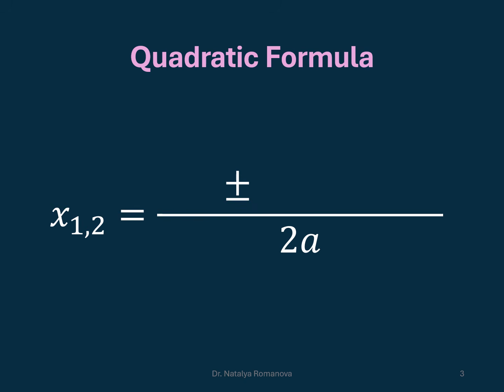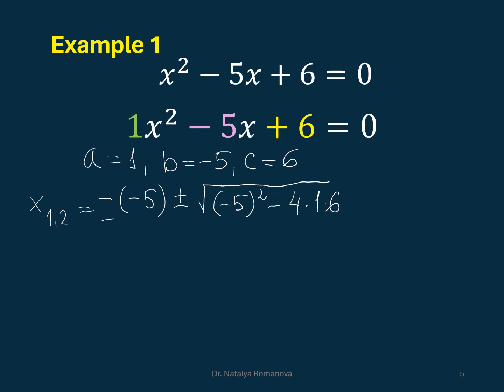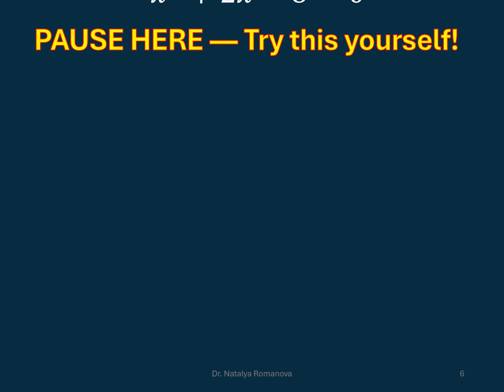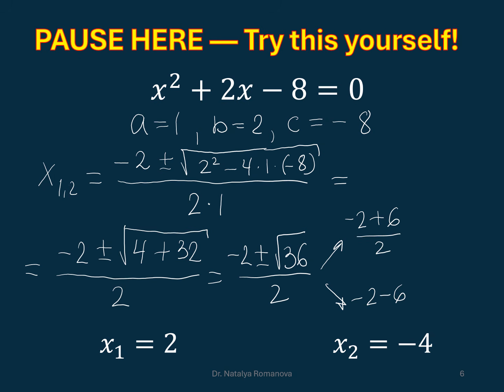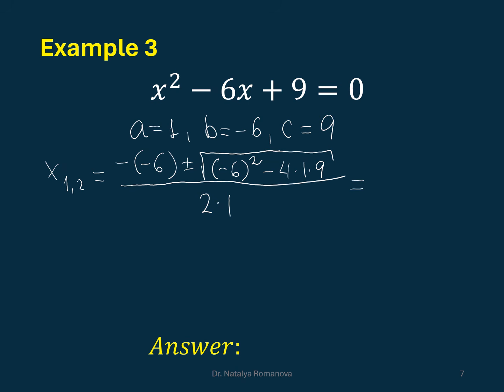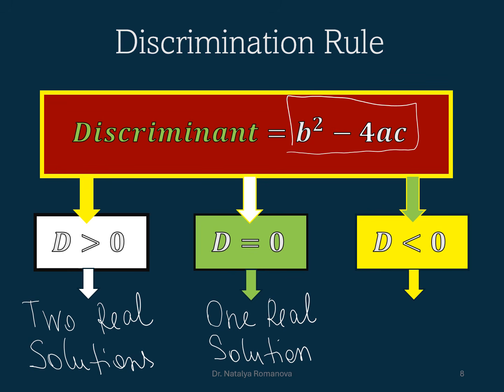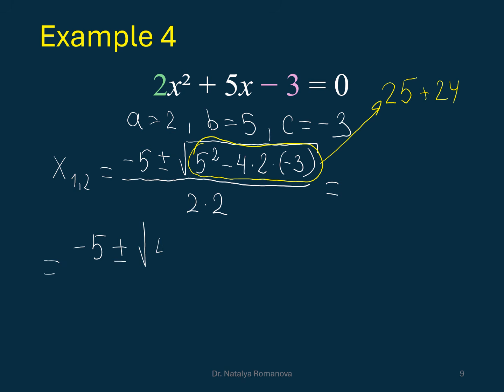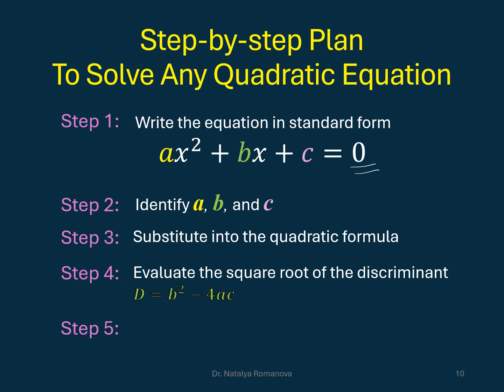Why You Struggle with Quadratic Roots and How to Fix It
🔥Having trouble with the quadratic formula? 🤔 This math tutorial will show you exactly how to solve quadratic equations. We break down the process step-by-step, providing essential math help to solve for x and find quadratic roots. This video is perfect for anyone looking to improve their algebra skills and understand the quadratic formula explained.

👉Get vidIQ to grow your channel faster!

0:00 Mastering the Quadratic Formula
1:03 Solving Your First Quadratic Equation
3:12 Handling Negative Coefficients
6:31 Understanding the Discriminant
9:41 Final Review of the Solving Process